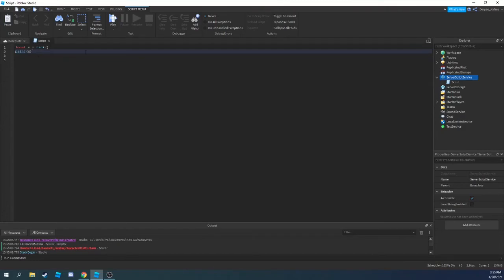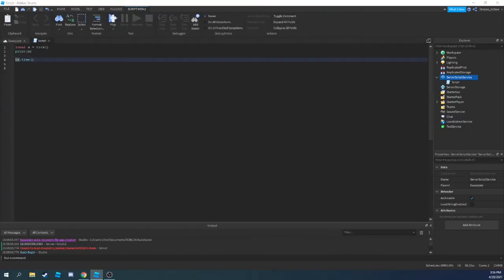tick() and os.time - Viewer Request - 2021 Roblox Scripting Series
In this video, I discuss tick() and os.time. This was a viewer's request.

ROBLOX is a website for gamers and game developers to have fun! Developers can use Roblox Studio to create their own games and start earning real-life money for free, either as a hobby or a full-time job! Derpee_Kirbee is trying to help others learn how to make a living off of Roblox scripting. Watch Derpee_Kirbee's Roblox Studio lessons to learn how to become one of the new Roblox Developers!

If you're interested in learning to script or you are learning to script and these videos are helping you, please consider liking the video and subscribing to the channel to support future videos!